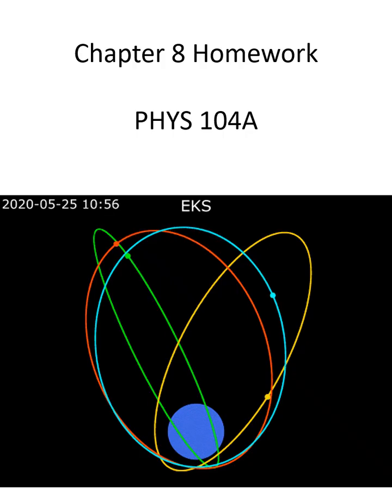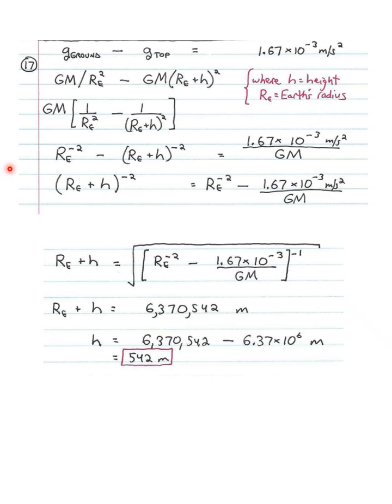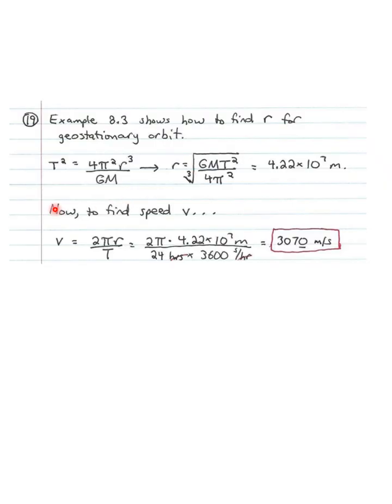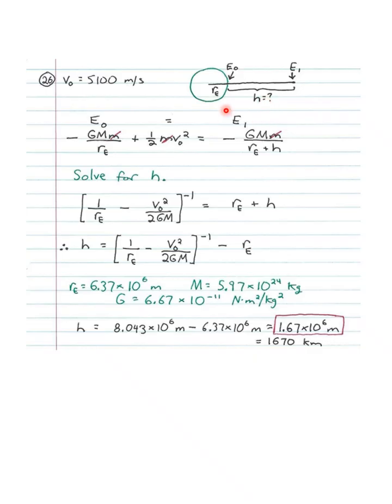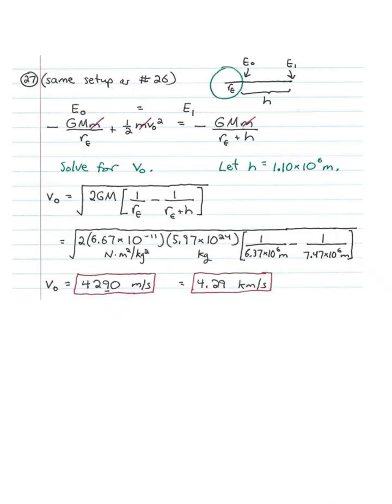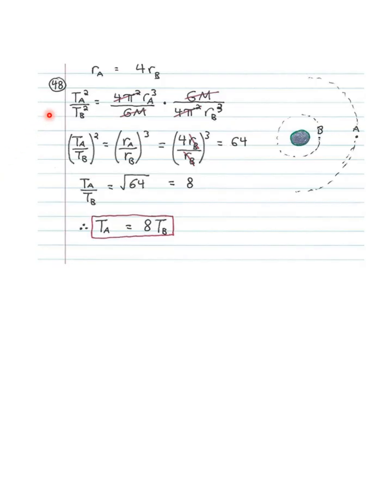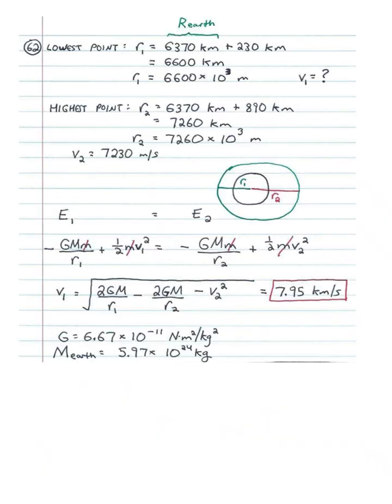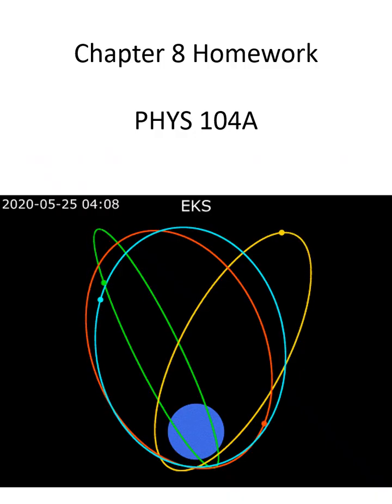PHYS 104A Chapter 8 Homework